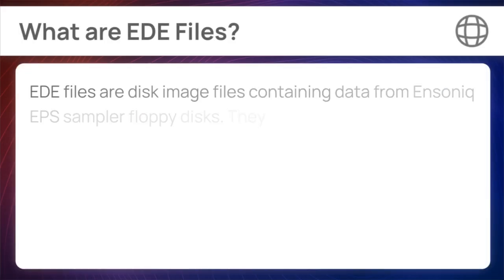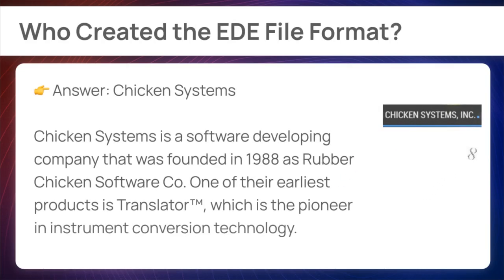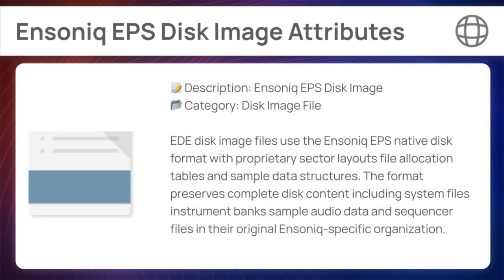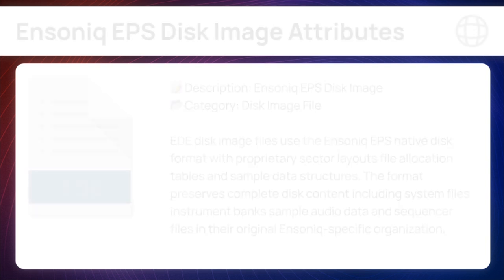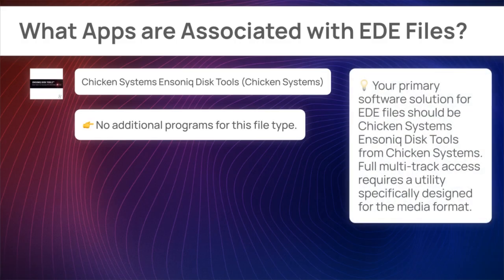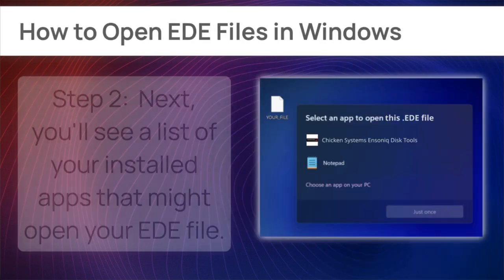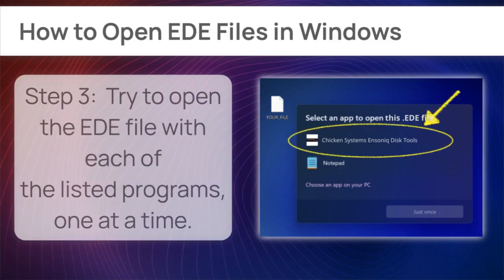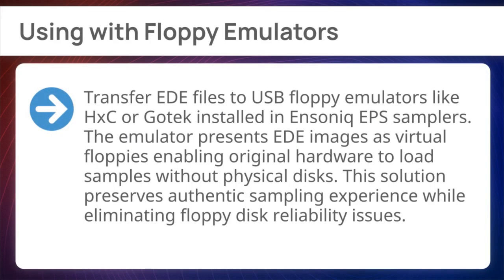How to Open EDE Files (Ensoniq EPS Disk Image)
Windows won’t open your Ensoniq EPS Disk Image? That’s a common issue. In this short tutorial, I’ll explain how to open, view, and troubleshoot EDE files on Windows, including formats your PC doesn’t understand.

EDE files are disk image files containing data from Ensoniq EPS sampler floppy disks. They preserve the contents of original Ensoniq sampler disks for use with hardware Ensoniq samplers via floppy emulators or with software emulators recreating the classic Ensoniq sampling environment for music production and preservation.

EDE disk image files use the Ensoniq EPS native disk format with proprietary sector layouts file allocation tables and sample data structures. The format preserves complete disk content including system files instrument banks sample audio data and sequencer files in their original Ensoniq-specific organization.

▶ Unpacking EDE Files:

- Converting to WAV
- Identify compatible software for opening the EDE file
- Understand the evolution of the EDE file format
- Using with Floppy Emulators
- Loading in Software Emulators
- Restore proper EDE file-to-program associations
- Eliminate Windows errors that prevent EDE file access
- Understand what the EDE file does and why it exists

▶ EDE File Openers:

Chicken Systems Ensoniq Disk Tools (Chicken Systems)

🛠️ Troubleshooting Steps:

1️⃣ Using with Floppy Emulators

Transfer EDE files to USB floppy emulators like HxC or Gotek installed in Ensoniq EPS samplers. The emulator presents EDE images as virtual floppies enabling original hardware to load samples without physical disks. This solution preserves authentic sampling experience while eliminating floppy disk reliability issues.

2️⃣ Loading in Software Emulators

Use Ensoniq EPS software emulators or sample format converters to access EDE content on modern computers. Tools like EpsLin or specialized Ensoniq disk image readers extract individual samples and instrument banks for use in current digital audio workstations as standard audio formats.

3️⃣ Converting to WAV

Extract individual samples from EDE images using specialized tools converting to WAV format for use in modern samplers and DAWs. Tools like Awave Studio or specialized Ensoniq utilities handle the format conversion preserving sample audio quality while making content accessible across modern music production software.

Timestamps:

00:00 - EDE File Overview
00:25 - Understanding EDE Files
00:49 - EDE Internal Format Structure
01:10 - EDE Openers
01:27 - Methods for Opening EDE
01:53 - EDE Solutions
03:00 - Using an All-Purpose Viewer